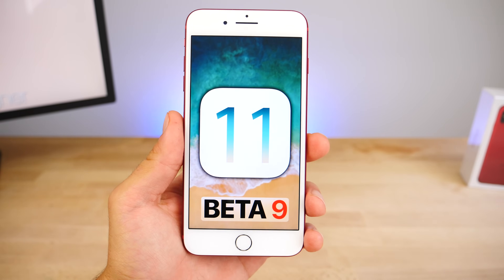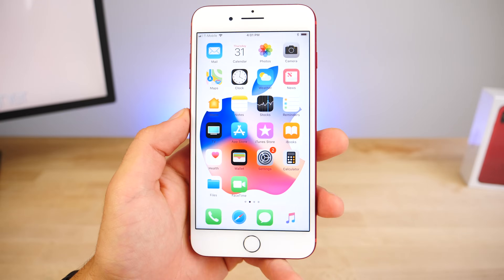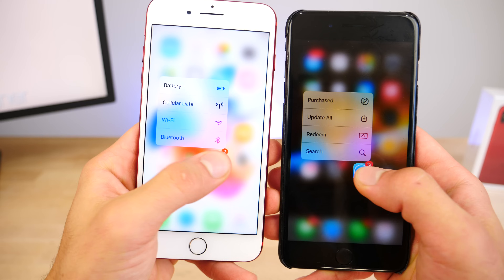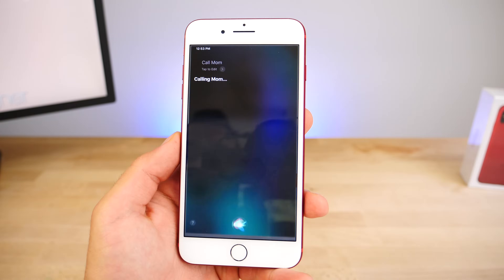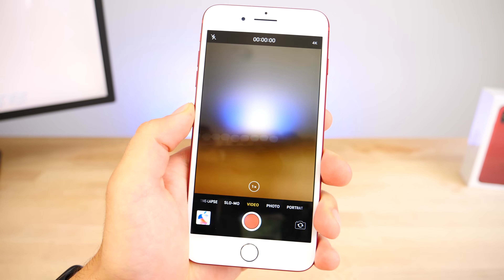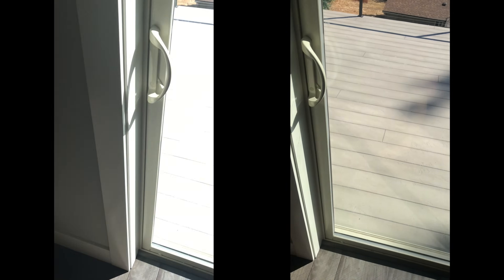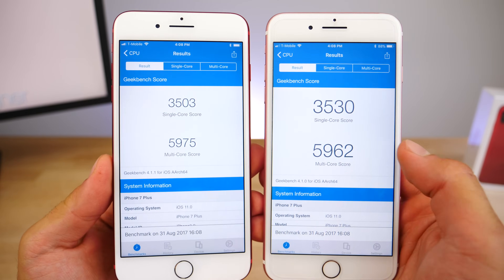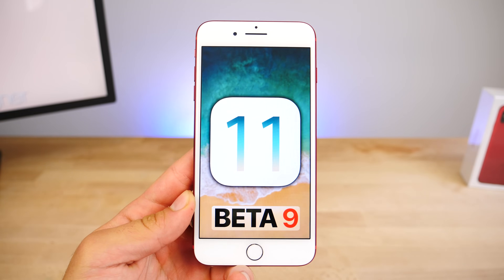iOS 11 Beta 9 Released! What's New?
iOS 11 Beta 9 Already Out! New Features & Changes. Only 2 Weeks Left Until Release, 2 More Betas? Full Breakdown.